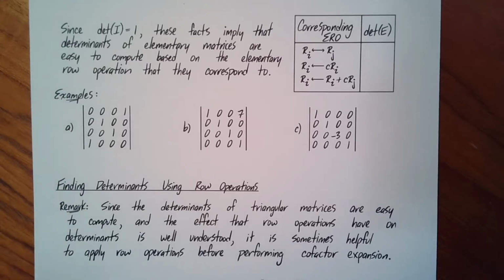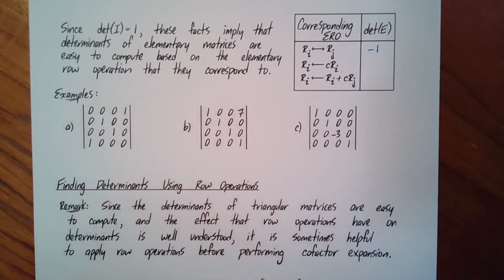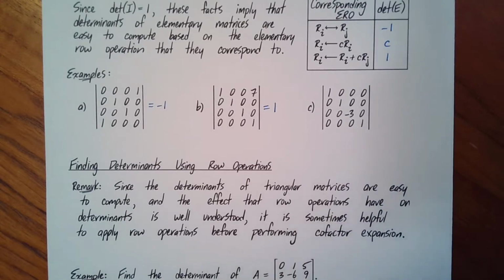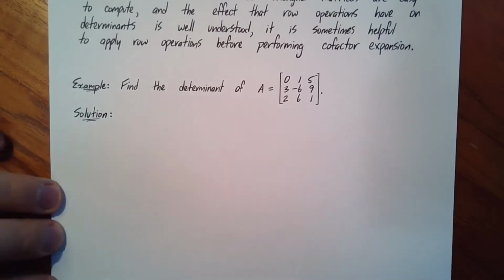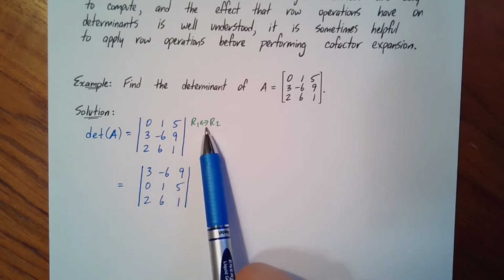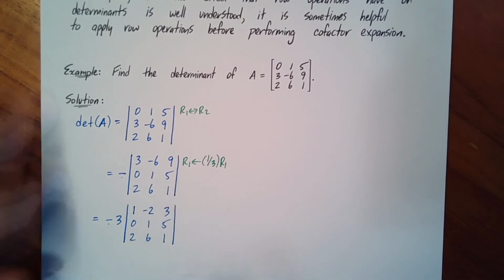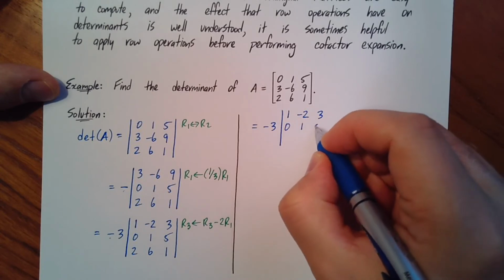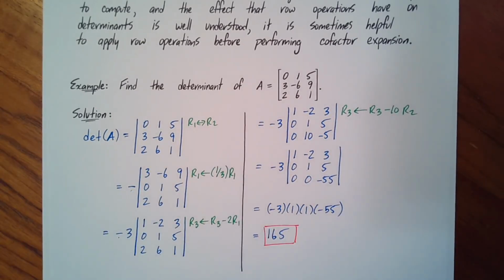Math 221 - Section 2.2 - Part 3